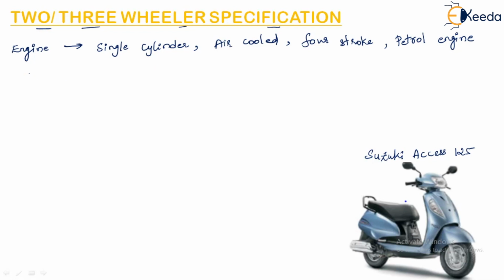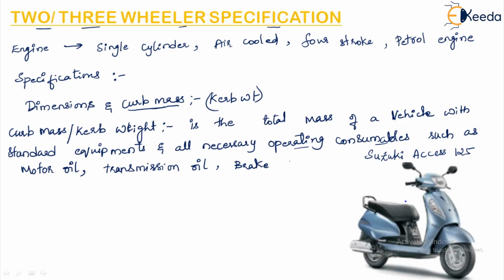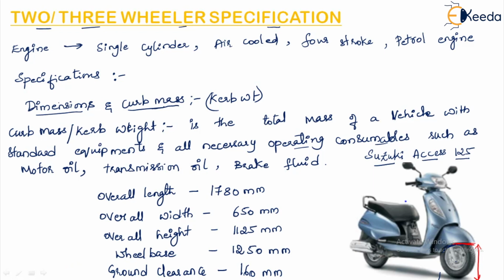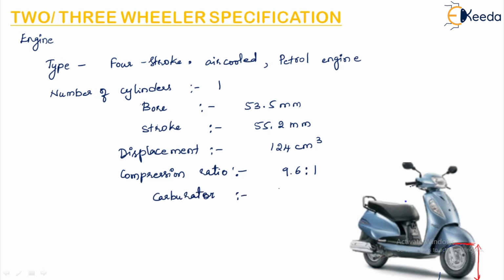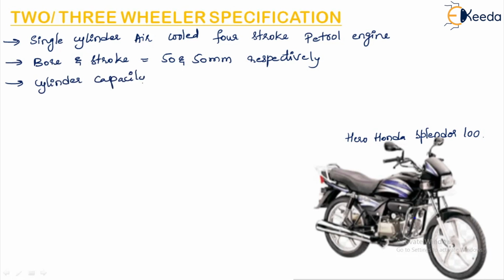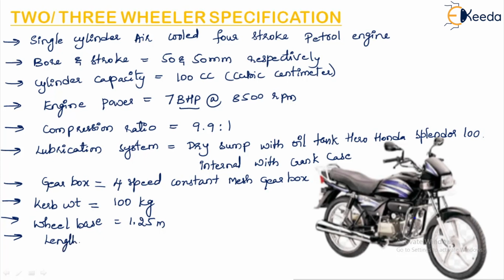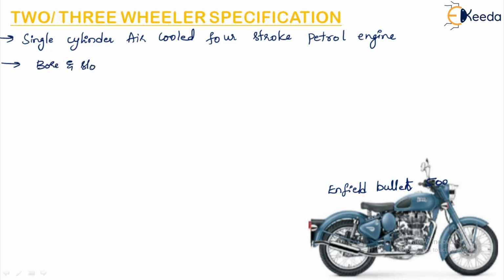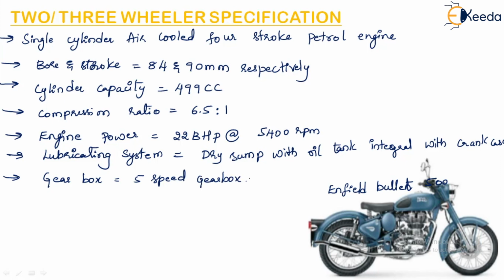Two or Three Wheeler Specification-Introduction to Consolidation of Soils-Geotechnical Engineering 2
Video Name -Two or Three Wheeler Specification

Chapter - Introduction to Consolidation of Soils

Faculty - Namrata More

Happy Learning!